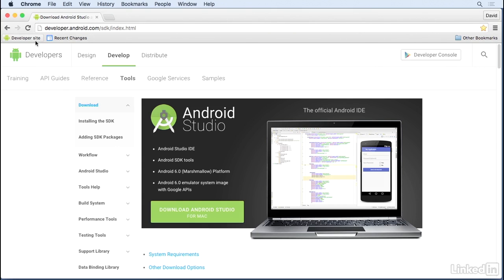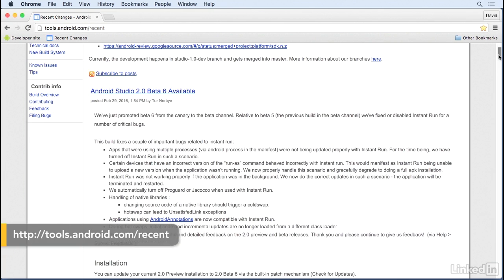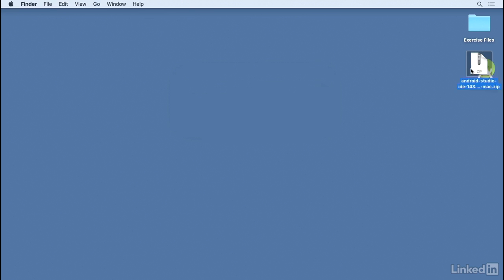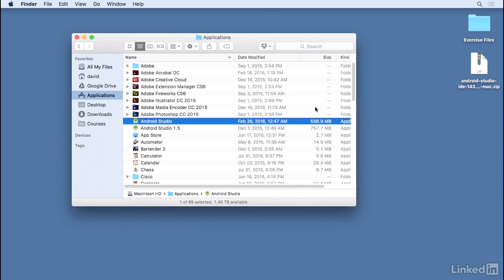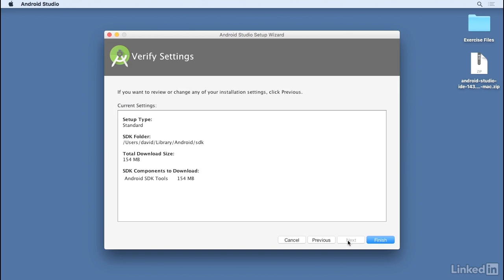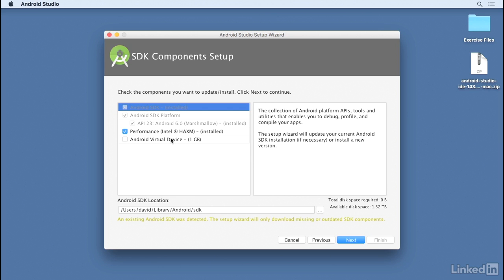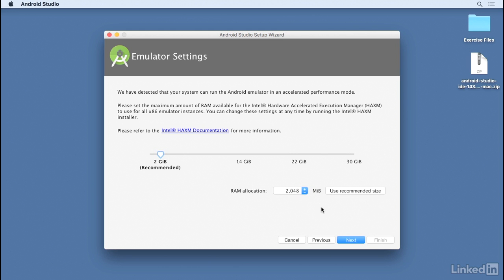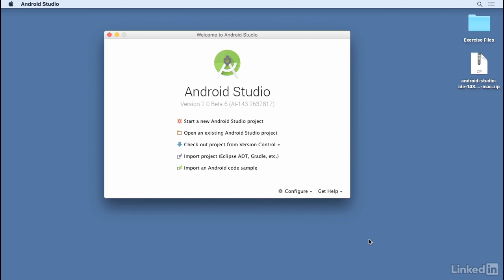Install Android Studio on Mac OS X